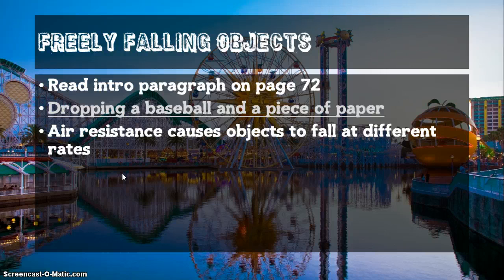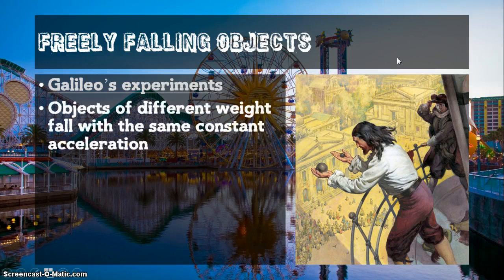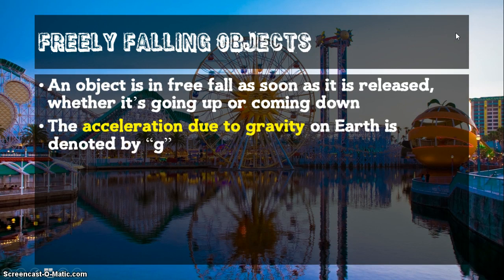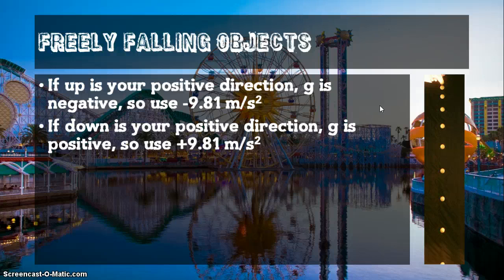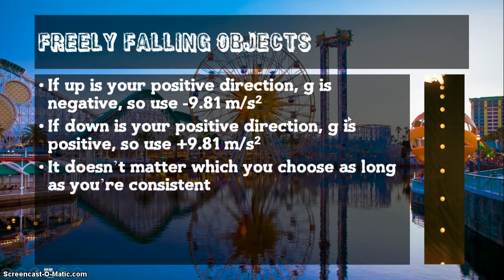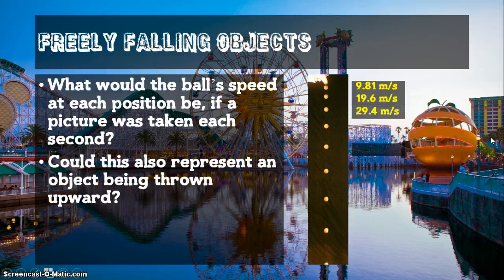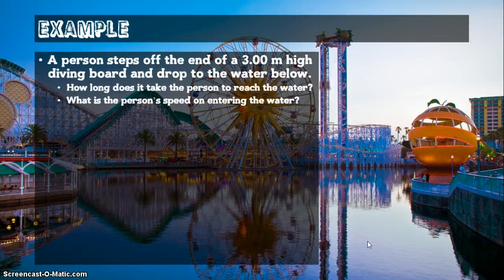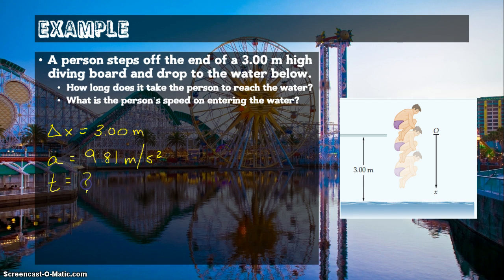Freely Falling Objects (Part 1)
Mr. Moyer's lesson on freefall